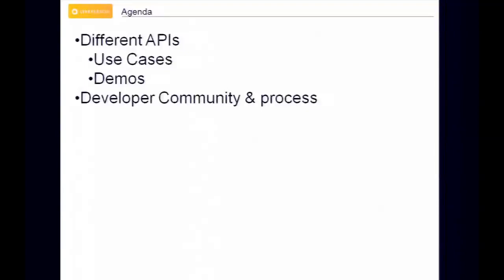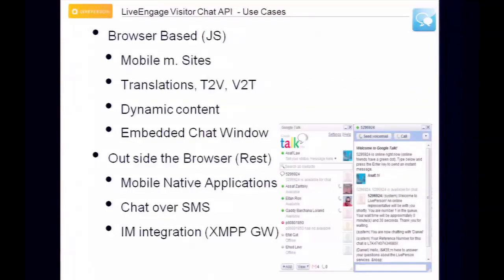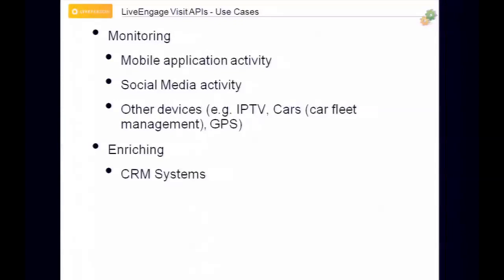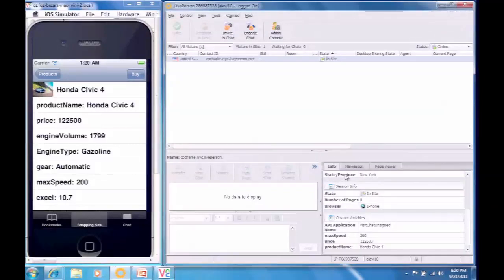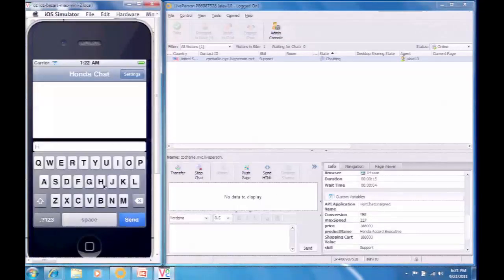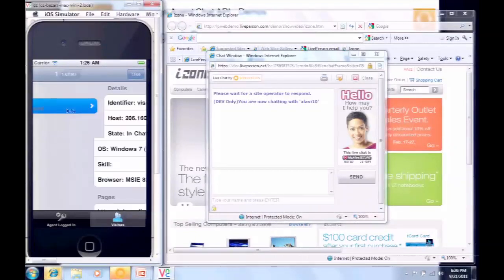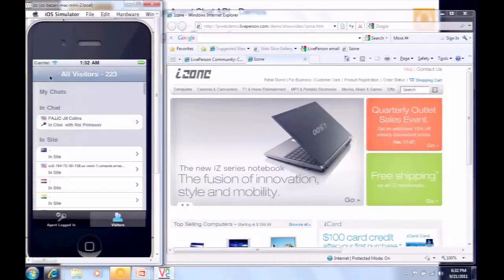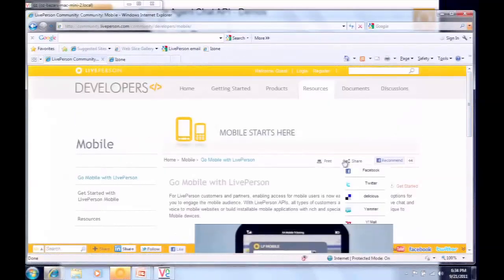LivePerson Mobile Innovation Day 2011 - API Introduction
Asaf Lavy, Product Manager for APIs, introduces the APIs, possibilities and use cases, demos each API on a mobile device, and shows you how to get started.